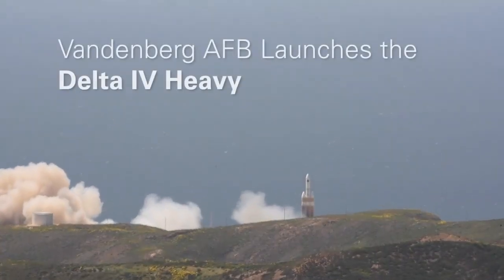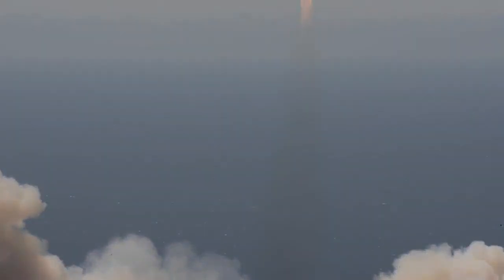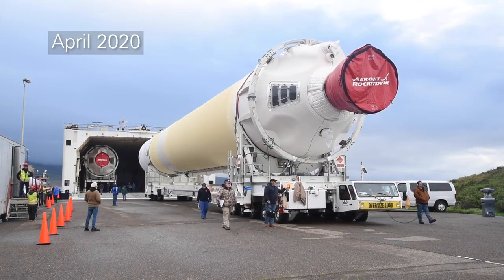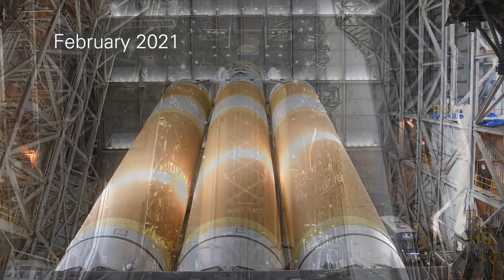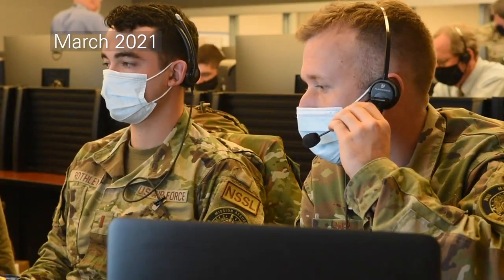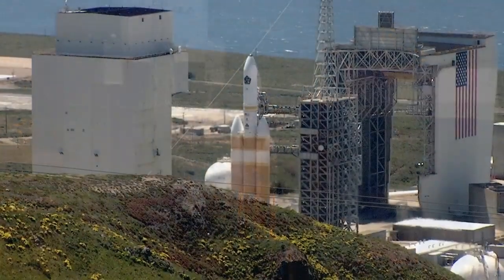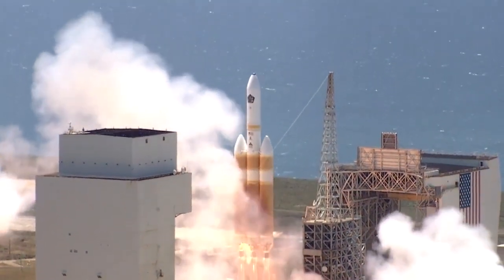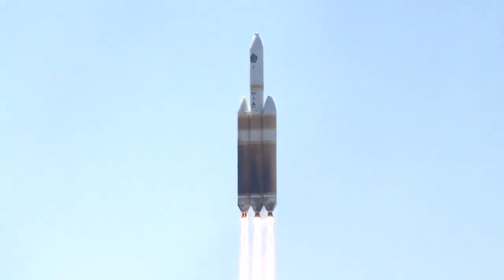United Launch Alliance Delta IV Heavy - NROL-82 mission - Space Launch Complex-6 on April 26, 2021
[video: Vandenberg Space Force Base ]